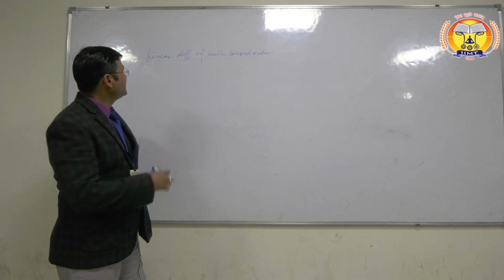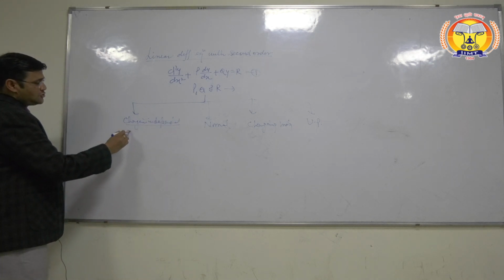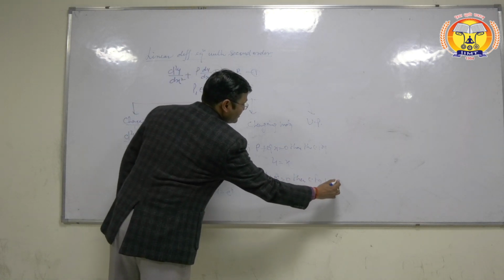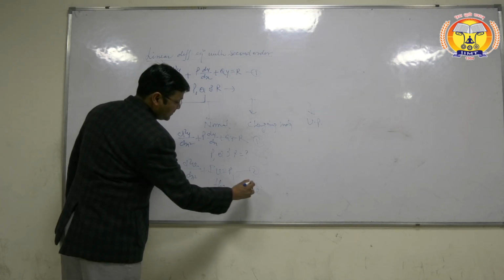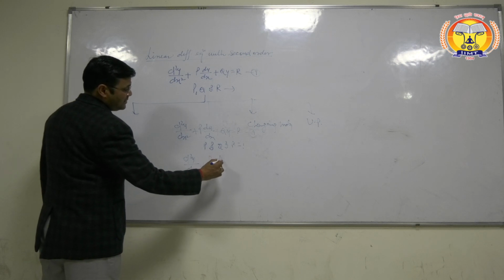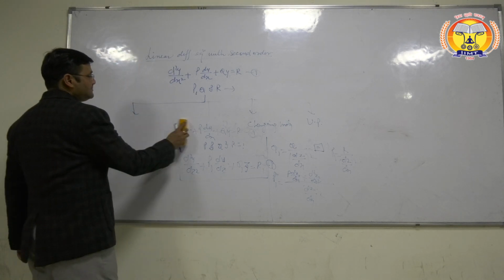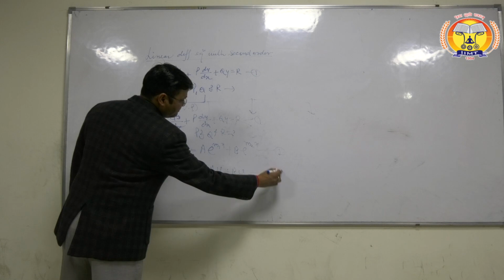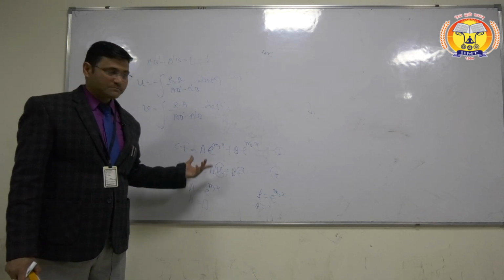Second Order Linear Differential Equation | Best Engineering College | IIMT Group of Colleges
Video lecture on 'Second Order Linear Differential Equation' by Assistant Professor Dr. Pawan Saxena, Department of Applied Science, IIMT College of Engineering Greater Noida

A second-order linear differential equation has a general form. d 2 y d x 2 + P d y d x + Q y
= R, where P, Q, and R are functions of the independent variable x. If P and Q are some
constant quantities, then the above equation is known as a second-order linear differential
equation with constant coefficients.
A second-order linear system is a common description of many dynamic processes. The
response depends on whether it is an over damped, critically damped, or under damped
second order system. τ2sd2ydt2+2ζτsdydt+y=Kpu(t−θp).